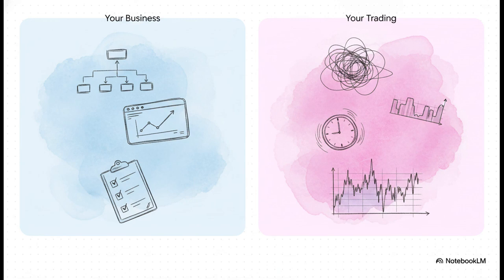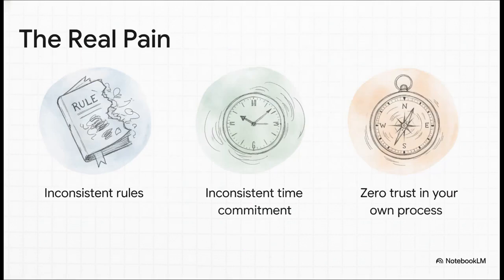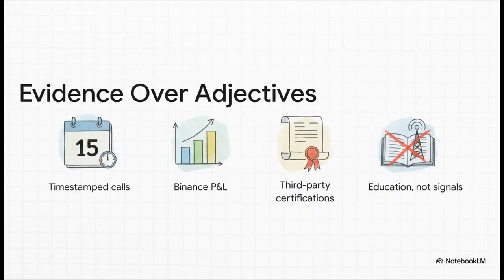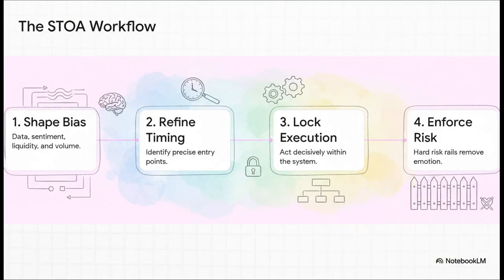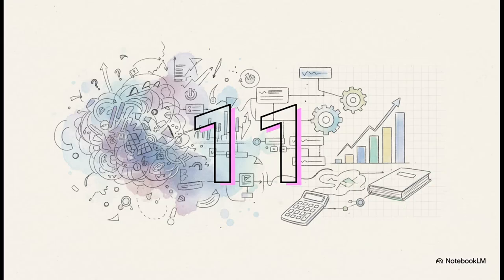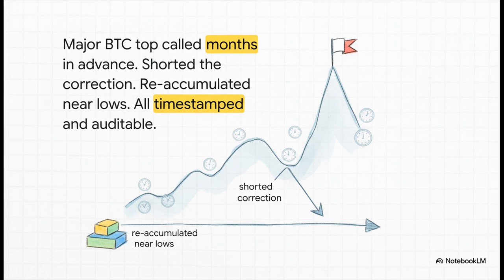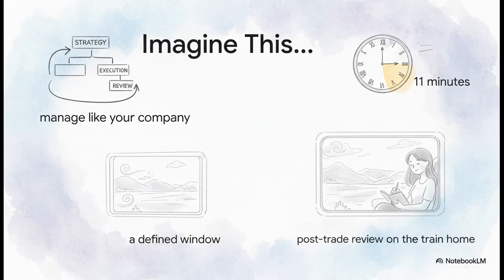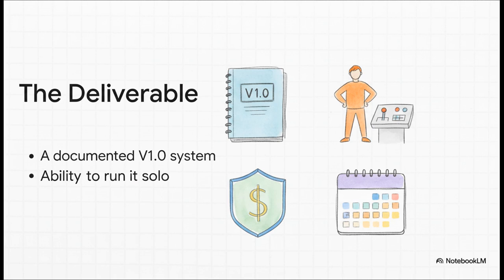STOA™ — The institutional trading system I wish I had 7 years ago.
Stop Trading Like an Amateur. Build a System That Treats Your Capital Like It Deserves.

🔗 Get Started:
1️⃣ Apply to STOA

Most traders don’t fail because they’re lazy.
They fail because they trade without a system.

STOA™ was built for professionals who already know what it means to perform under pressure, but want their trading to match that same standard of excellence.

This video breaks down the STOA™ framework — the institutional-grade trading system I wish I had 7 years ago. You’ll learn why your inconsistency isn’t a market problem but an operating problem — and how to rebuild your trading into a 12-week structured system that protects your capital, minimizes emotion, and restores full control.

I’m Mo, trader and system builder.

Over the last few years, I’ve helped traders rebuild their entire process from the ground up — from burned-out signal-chasers to focused operators who run their trading like a business in under 90 minutes a day.

If you’re a founder, CEO, or portfolio manager, you already know what it means to lead with clarity.
But when it comes to trading, most professionals fall back into chaos: too much noise, too little structure, no measurable edge.

That ends here.

This channel is built not only for traders but for everyone who wants:

Institutional-level systems, the Wall Street kind, not a sold dream to you

A process that makes your life easier, faster, and scales with time — for you and your next generations

This isn’t motivation. It’s mechanics.

If you’re done guessing and ready to be the BOSS of your finances like a professional, I am HERE for YOU to accelerate that.

Questions you might be asking right now:

Why do I keep making inconsistent decisions even when my analysis is solid?

How can I build a repeatable trading system that runs on structure, not emotion?

What does an institutional-grade trading process actually look like for an independent trader?